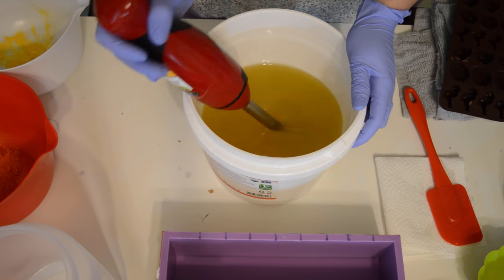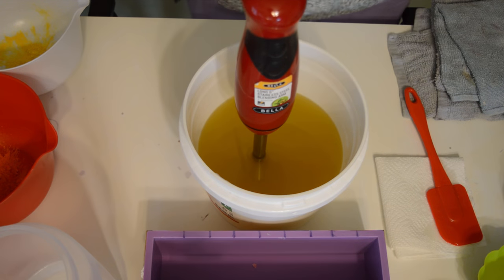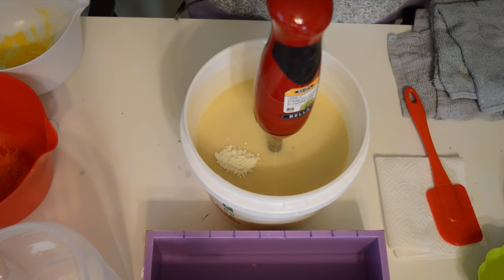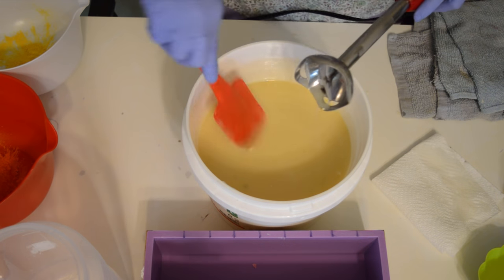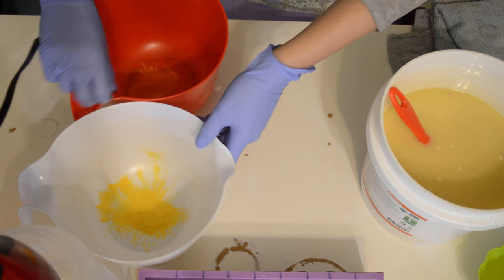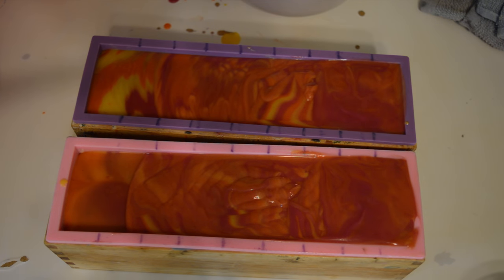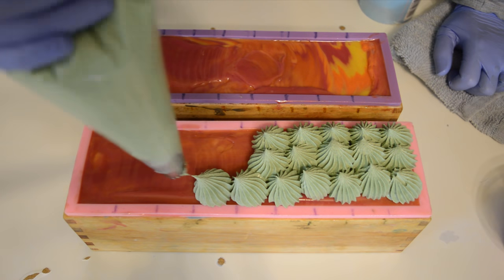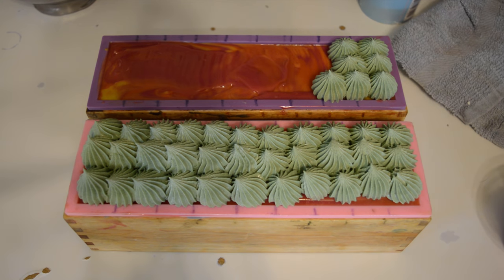Making Flamingo Luau Soap | 🌺 GYPSYFAE CREATIONS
Currently planning the next soap with a Clyde Slide Design. So worth the time and mess. 😝
Can you guess what I’ve got coming in the mail?

And if you're new to Soapmaking, once you have a handful of batches under your belt and are brave enough, Soap Queen  has some wonderful techniques and recipes.

~ Silicone Loaf Mold
~ Coconut Oil Gallon Bucket
~BELLA Hand Blender

- Tierrafae